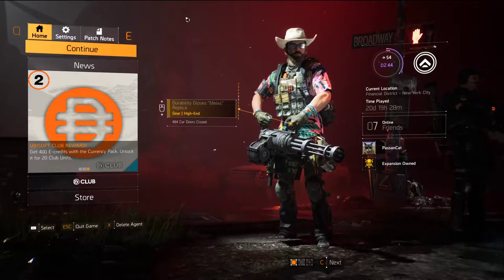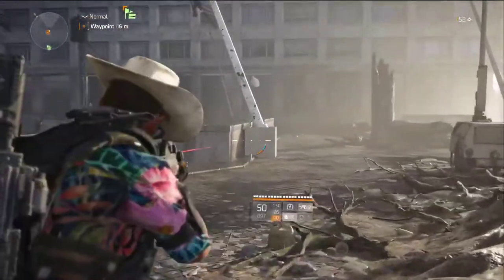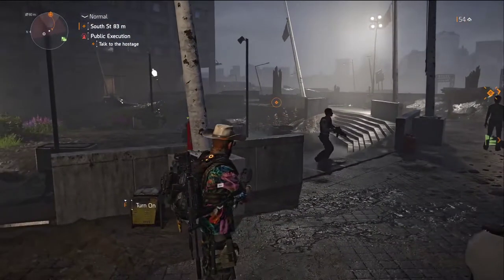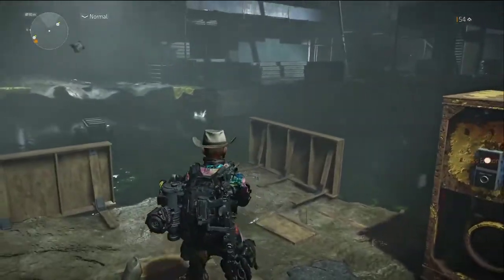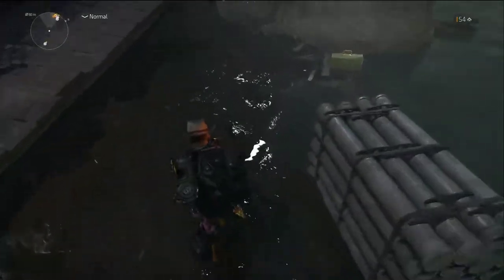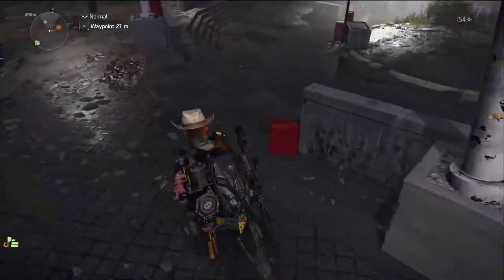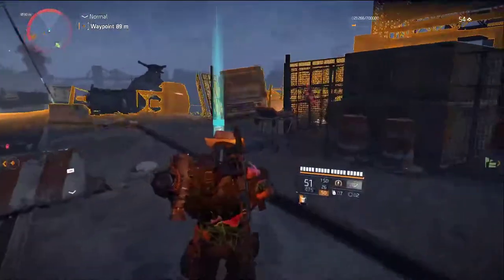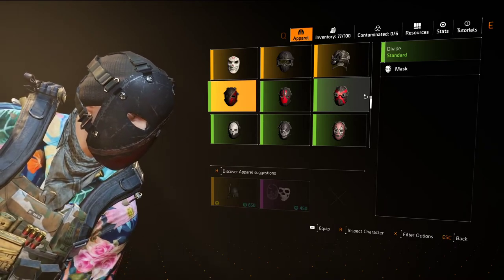The Division 2: Warlords of New York second Hunter ("Memorial Plaza")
Give Credit were it is due. I made the video with the help of this guide